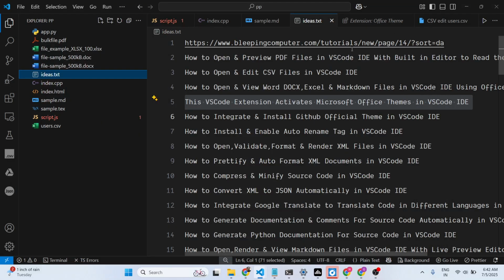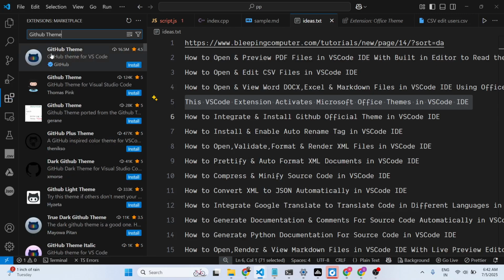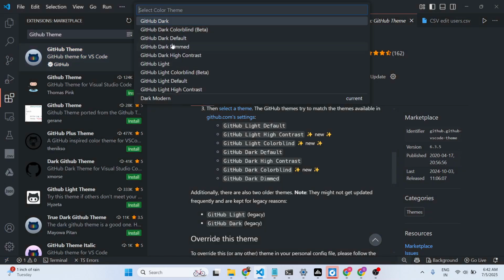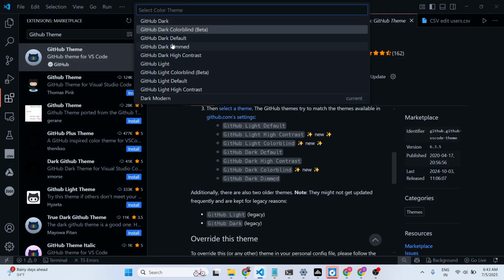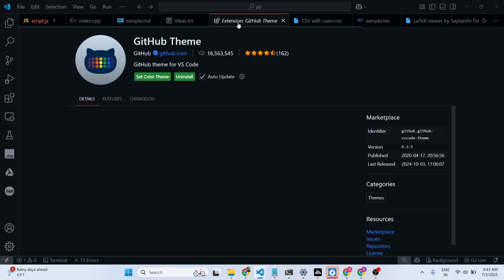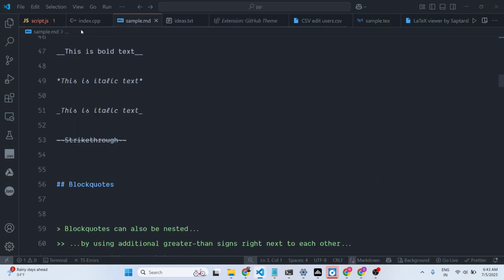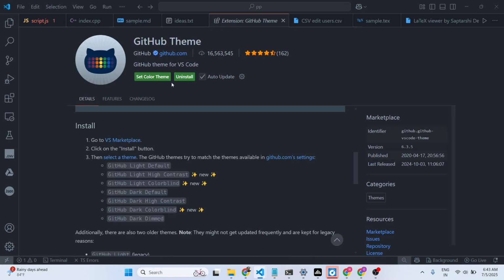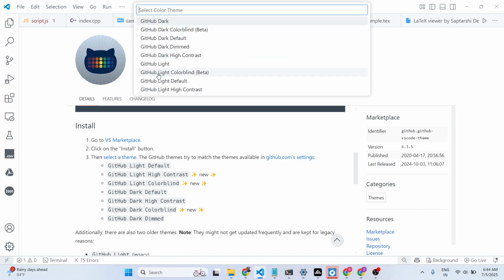How to Integrate & Install Github Official Theme in VSCode IDE